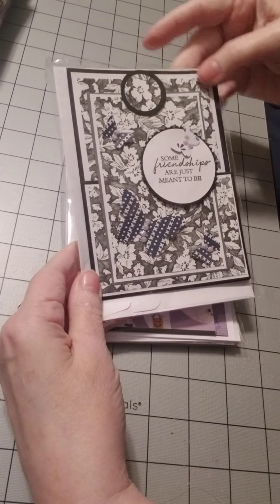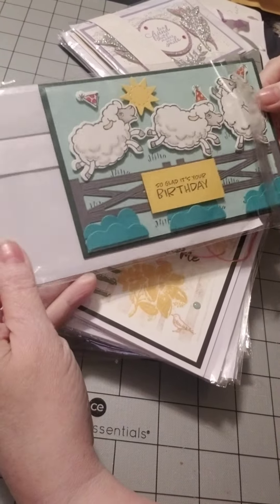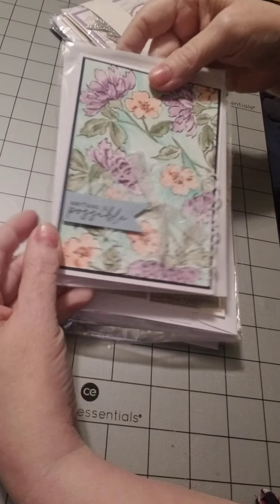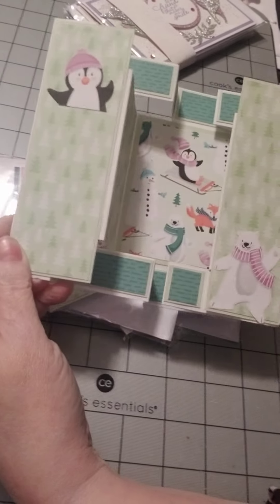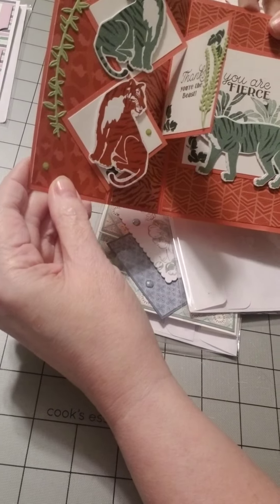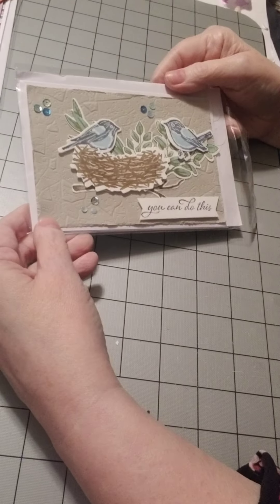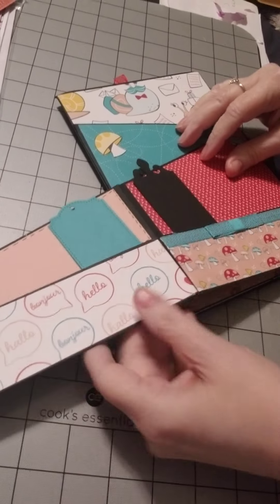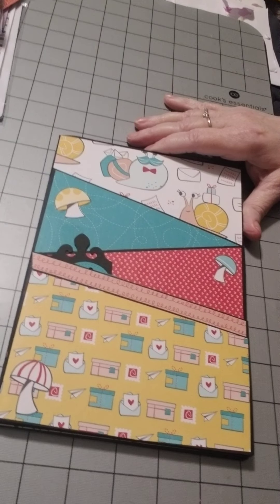Pt 2 C4C cards from Gaynor B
C4C Cards 4 Cancer. Made by Karla Bostic. inspiration from jess at JessCrafts. Please check out her YT channel. She is amazing.

C4C Cards for Cancer is a yearly program where cards are made and collected to be given to Cancer patients. Packets are put together of 5 cards for each patient and a yearly update letter on our program. We are seeking sponsors this year for the drive, due to dramatic price increases in supplies. A company could sponsor with craft supplies for the grand prize package, or donate craft items to be used to make cards, or even a financial contribution to purchase mandatory supplies. In return we will advertise the company in our yearly newsletter. This will be reaching a minimum of 1000 homes.
The video is recorded live as the machine picks the winner. The prize package has an assortment of craft supplies. All cards are shown on our YouTube channel so that we can all inspire one another.
Karla Bostic
685 Ansley Ct
The card drive runs through Nov 1st and the winner is drawn on Nov 15th each year. All card donations go to the Winship Cancer center at Emory hospital.
We except all sizes of cards, please do include an envelope. We love cards for all occasions. The only thing we do not except Is Sympathy cards. These patients are fighting for their lives and don't need that reminder. This is the 6th year having this card drive and it has slowly grown. We provide pictures of the delivery each yr on our FB page. All cards donated are filmed and shared on our channel to inspire other crafters.
We ask that you please share this video with your other crafty friends so that we can get the word out and grow this drive till we can deliver to all 50 states.